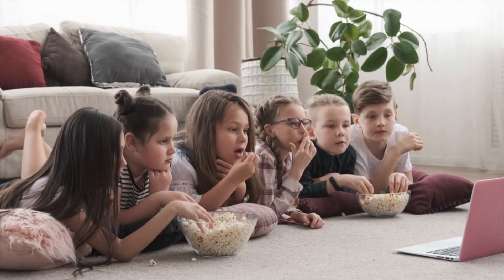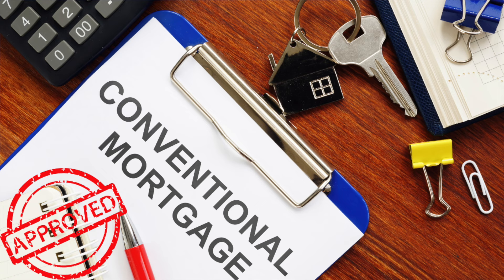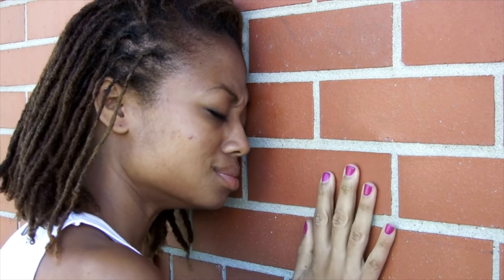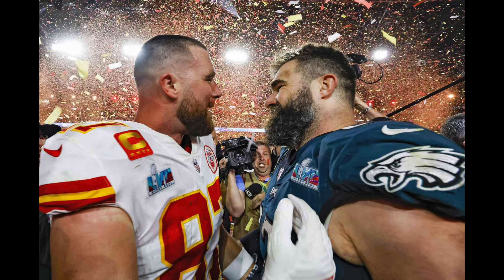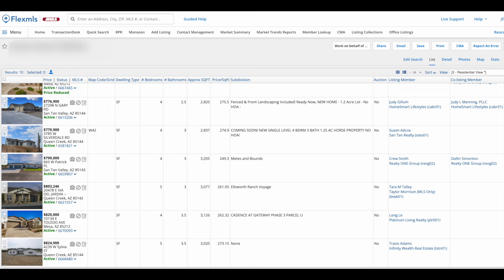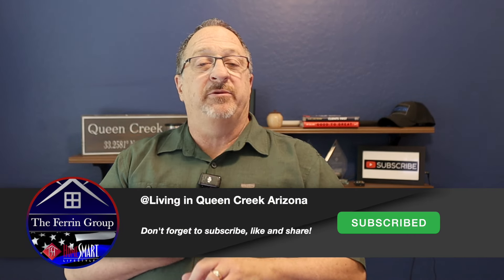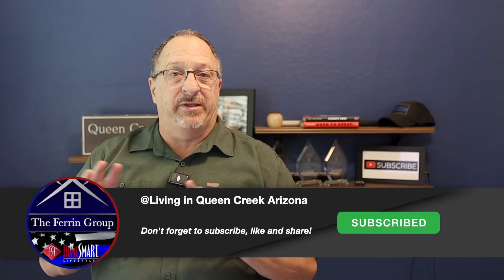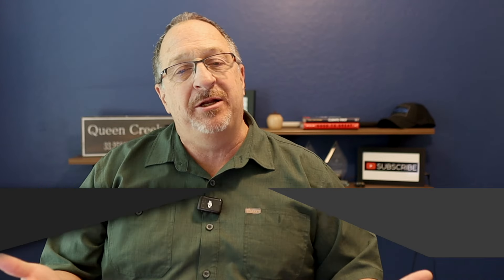You could be a HOMEOWNER in just THREE MONTHS…heres your GAME PLAN!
As exciting as it might be, the thought of being a new homeowner may give you stress and anxiety because you dont know exactly what you should do.

In this video, you and I are going to put together a game plan for getting you into a new home in the next 90 days…We’ll call it Home in 90….but really it could be sooner than 90 or it could take longer than 90 days…its really up to you and what your specific needs are.

Ok…ready?  Lets DO THIS!

Hi there!  We are John and Angie Ferrin and we  are full time Realtors in Queen Creek Arizona serving the entire Phoenix Metro Area with an emphasis on the South East Valley.  I'm a retired Police Officer, husband and grandfather, and Harley Davidson fanatic and she is a former police dispatcher, wife, grandmother and Harley Davidson passenger.

John and Angie Ferrin, Realtors
HomeSmart Lifestyles